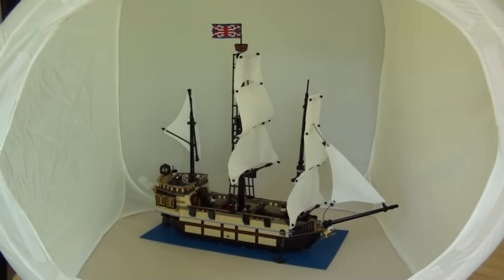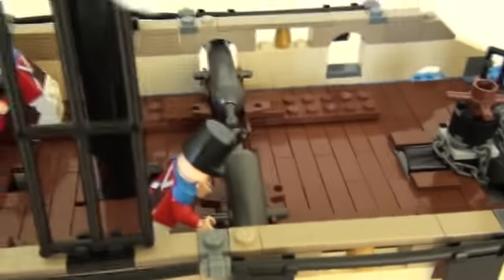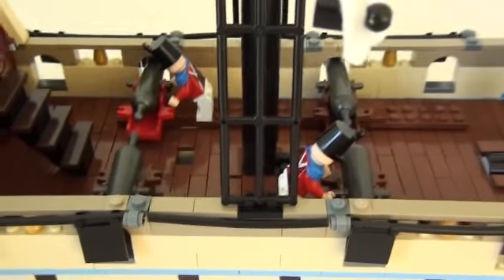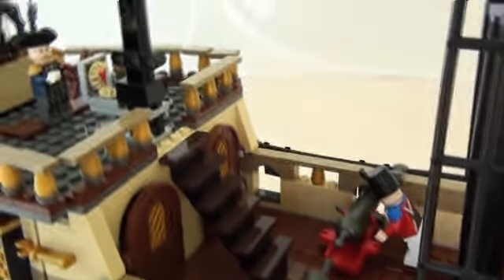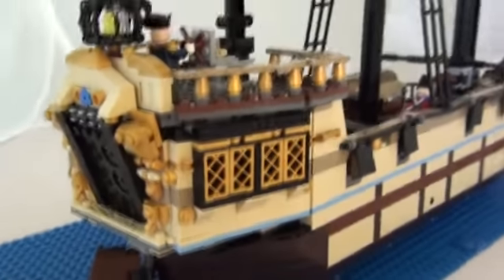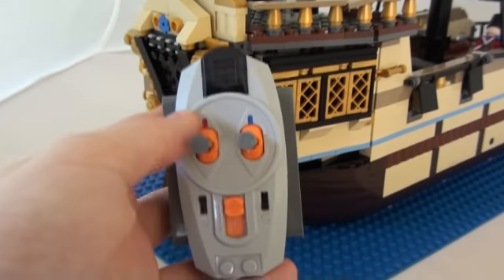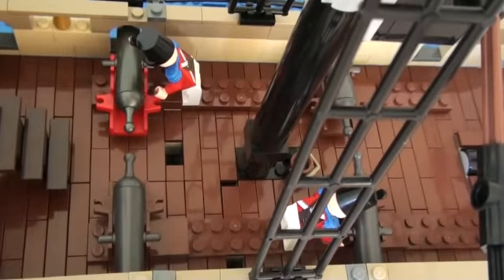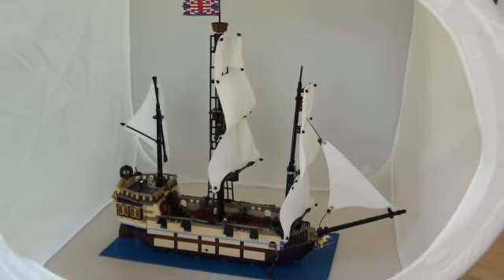Lego Motorized British Galleon MOC (My Own Creation)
My Lego British galleon which includes a working rudder and moving cannons!